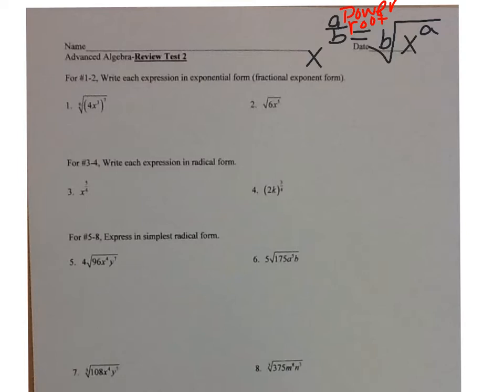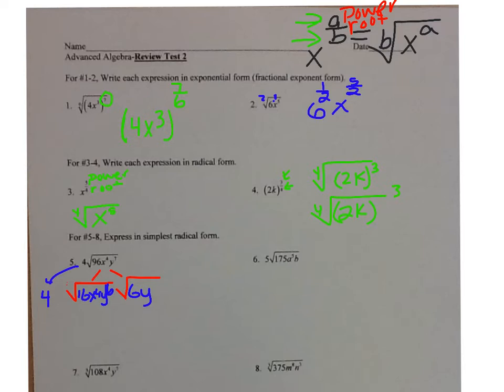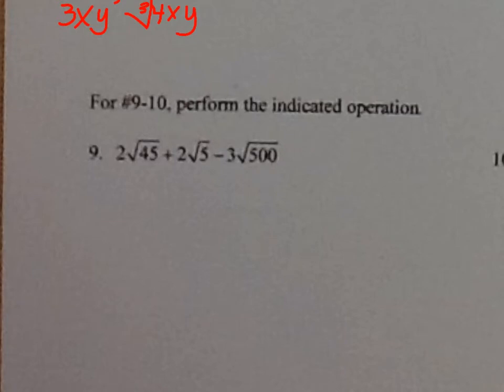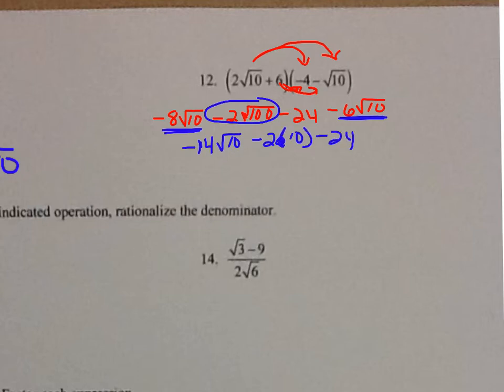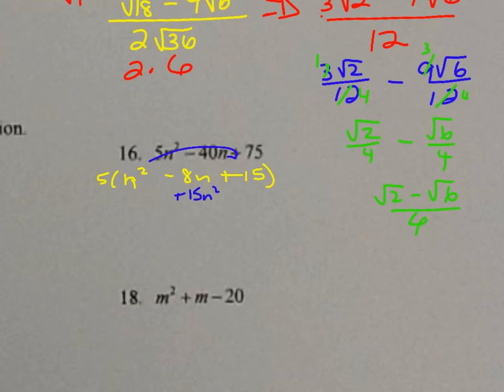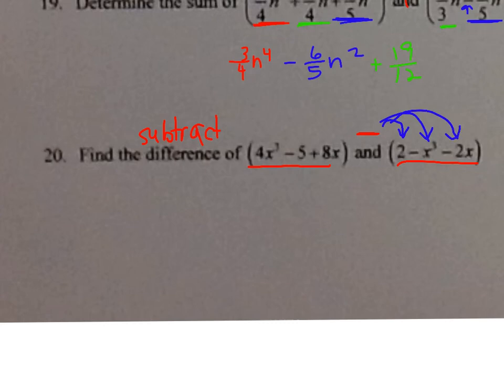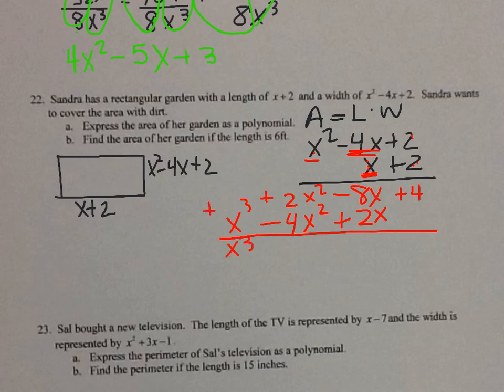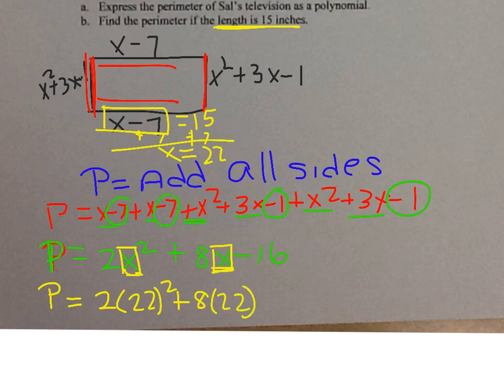AA Review 2